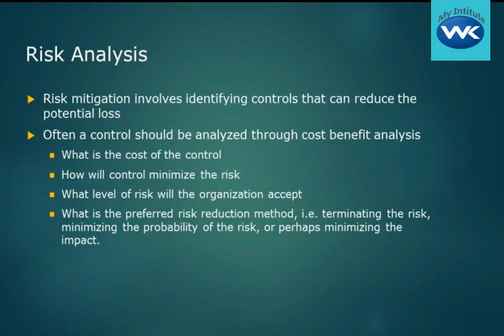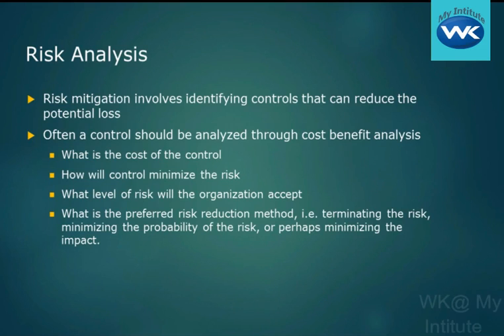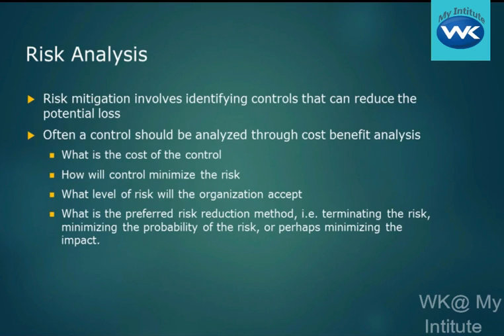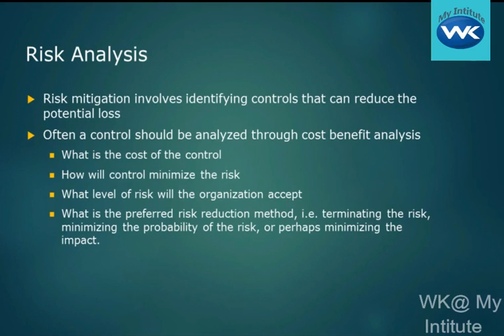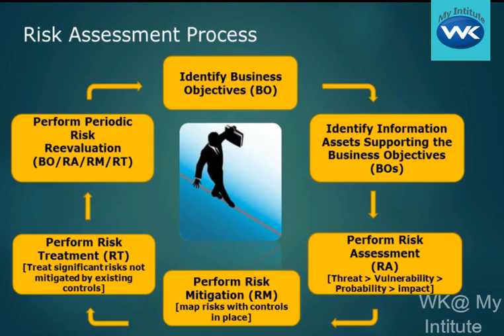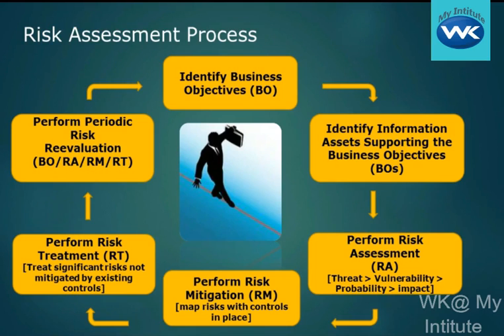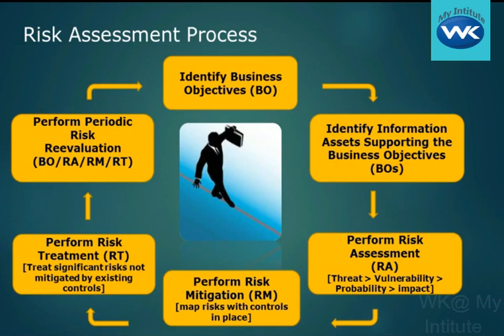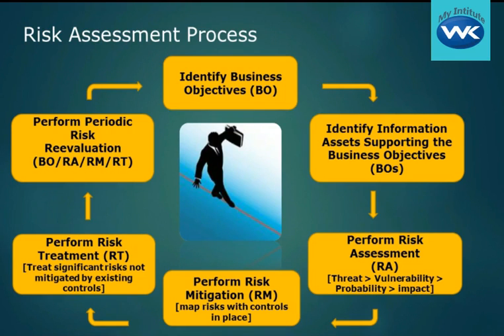014 Risk Analysis , Mitigation And Assessment 1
Get the CISA training you need here:Prepare to obtain the Certified Information Systems Auditor® (CISA) certification and be recognized among the world’s most-qualified information systems professionals. The CISA Online Review Course provides online, on-demand instruction and is ideal for preparing you and fellow audit, assurance, control, security and cyber security professionals for the CISA certification exam.

The course covers all five of the CISA domains, and each section corresponds directly to the CISA job practice. It uses proven instructional design techniques, incorporating video, narrated interactive eLearning modules, downloadable, interactive workbooks, downloadable job aids, case study activities and pre- and-post-course assessments. You will be able to navigate the course at your own pace following a recommended structure or target preferred job practice areas. You may also start and stop the course based on your preferred study schedule, picking up exactly where you left off the next time you return.

Trained by ISACA. Certified by ISACA.